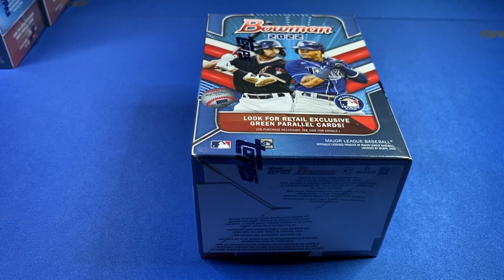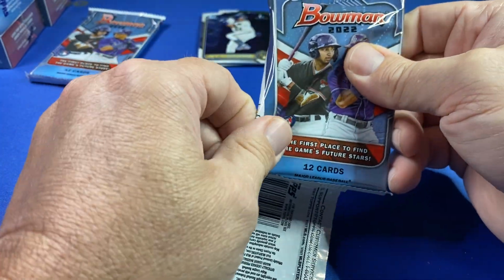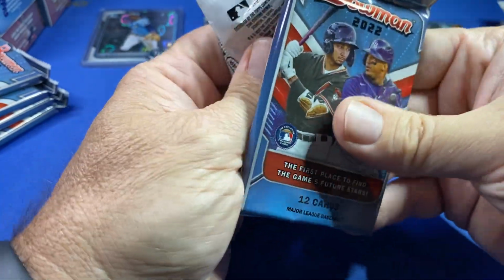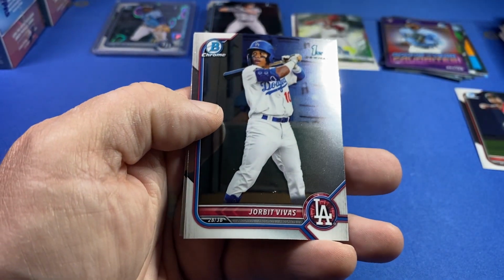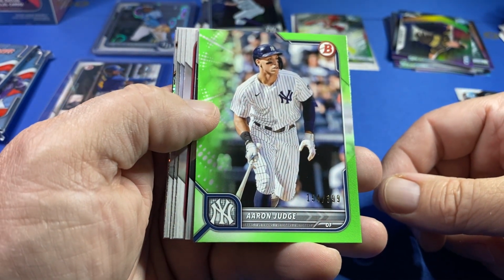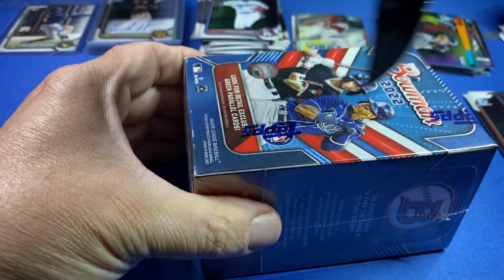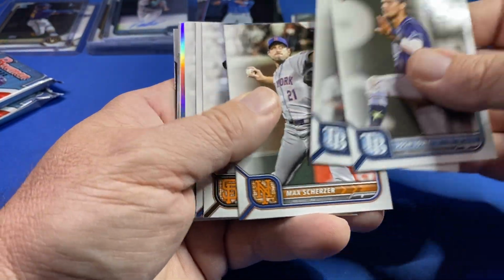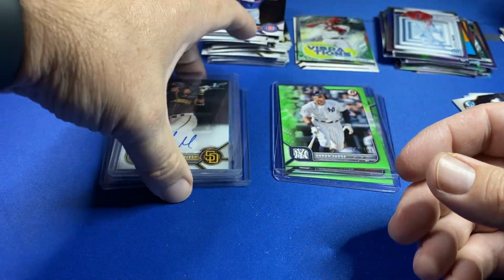2 Autos Elly De La Cruz Hunting 4 2022 Bowman Blasters